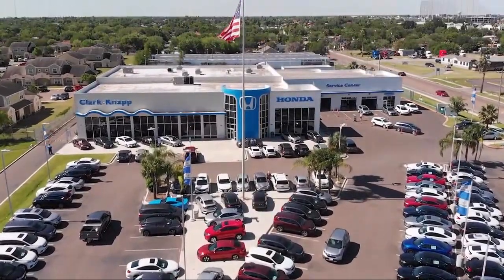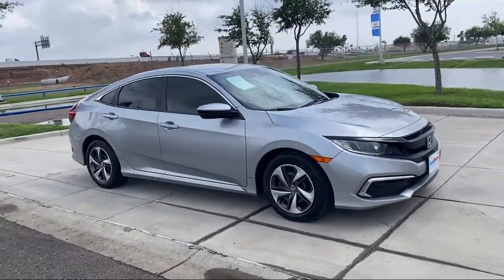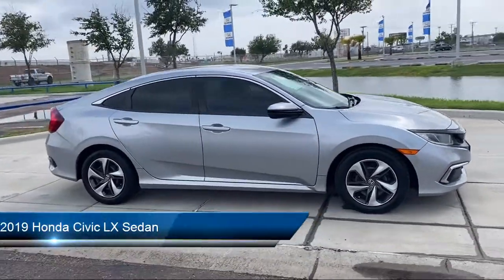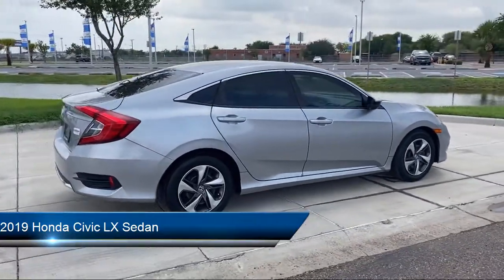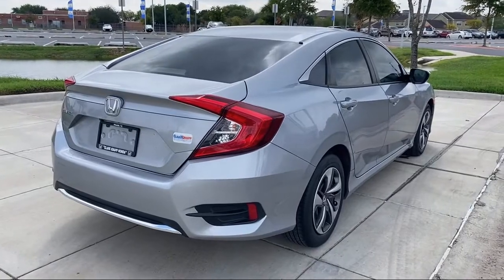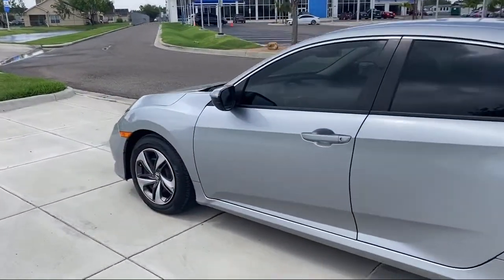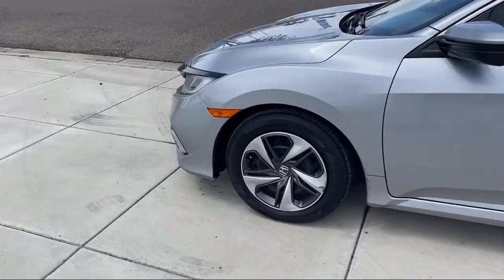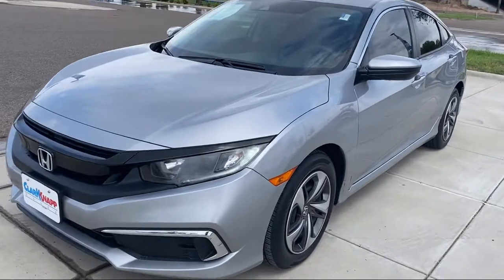2019 Honda Civic LX Sedan McAllen Mission Edinburgh Weslaco Pharr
2019 Honda Civic LX Sedan Stock Number: 47395D Vin:19XFC2F68KE035050.